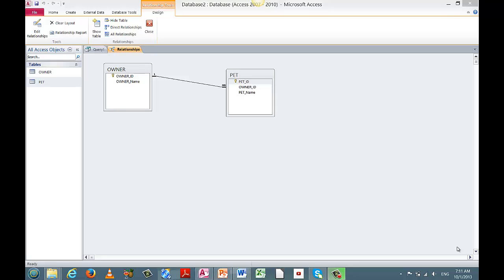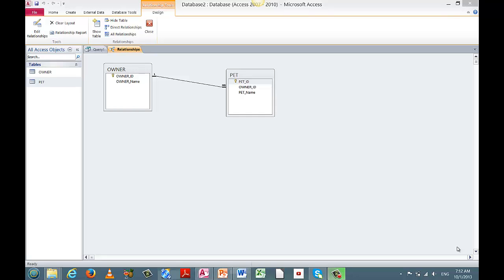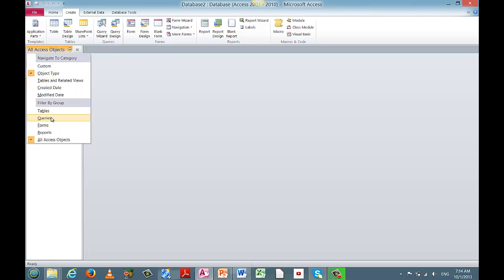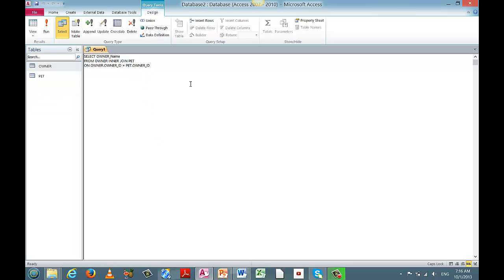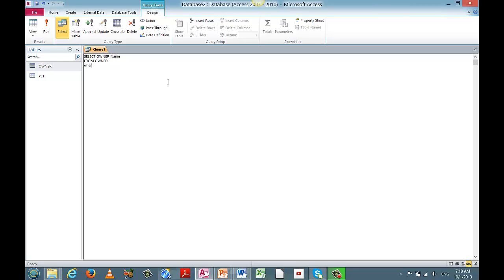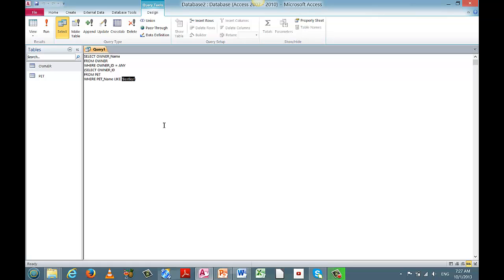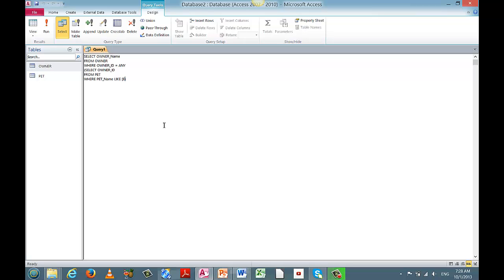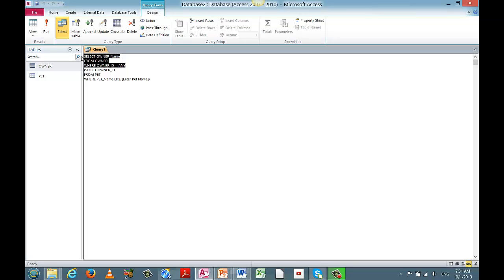Module7subQuery3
Creating Sub Query in Access